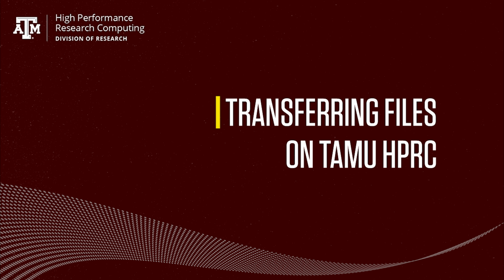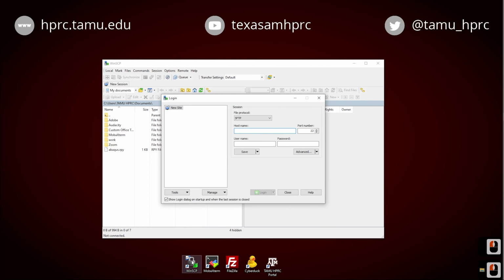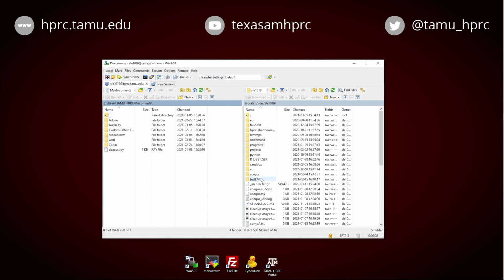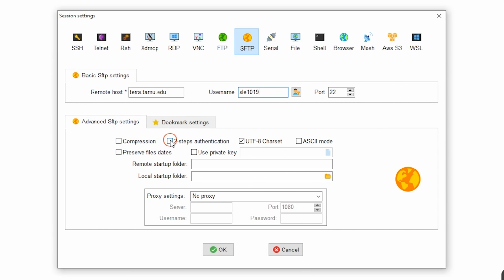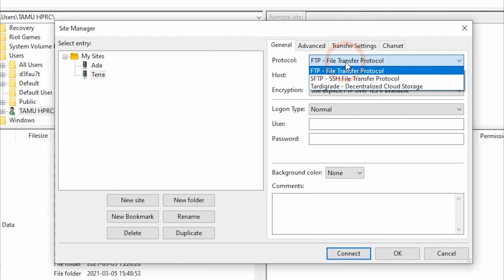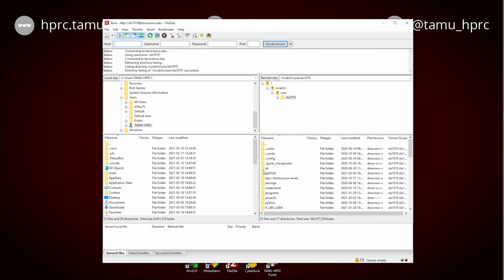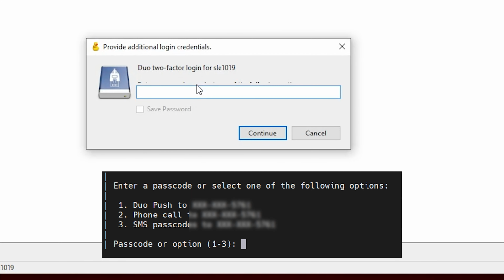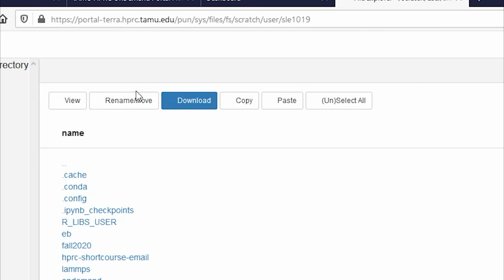HPRC Intro: Transferring Files on TAMU HPRC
Learn how to conduct file transfers on the TAMU HPRC supercomputing clusters. We’ll be covering the most common tools our users use, and showing you how to use them.

---Timestamps---
00:00 Intro
00:43 WinSCP
01:56 MobaXterm
03:00 FileZilla
04:29 Cyberduck
05:35 TAMU HPRC Portal
06:14 Conclusion